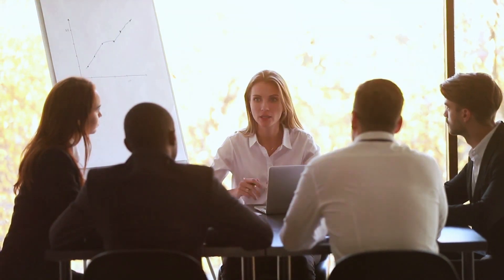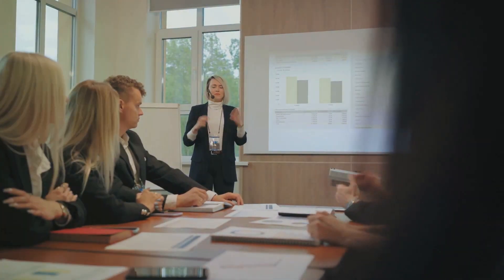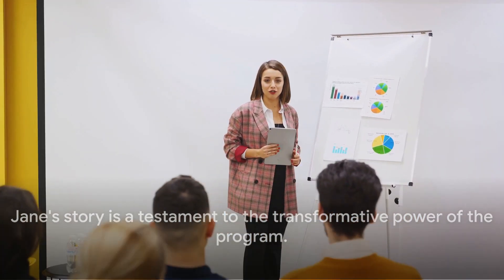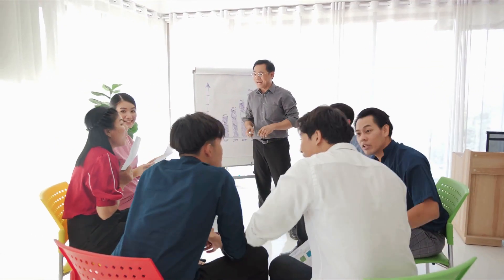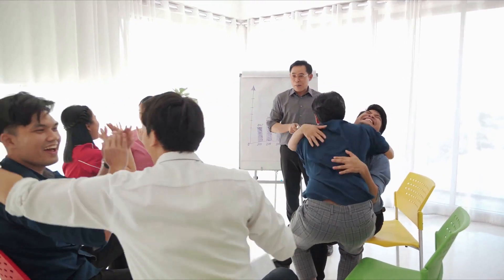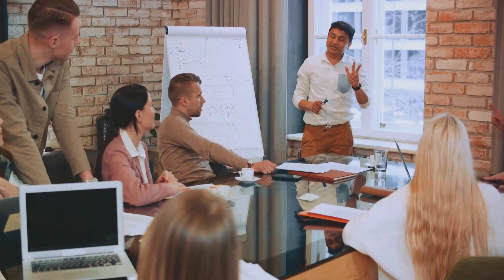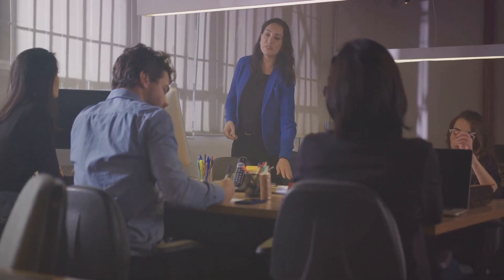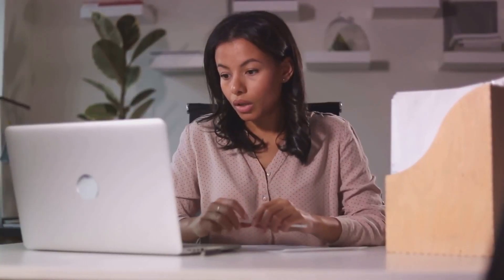Mastering Body Language: Your Path to HR Excellence and Employee Engagement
Watch this video right now so I can show you exactly how people just like you are using this strategy to quickly unlock hidden Body Language Secrets and improve their leadership success...